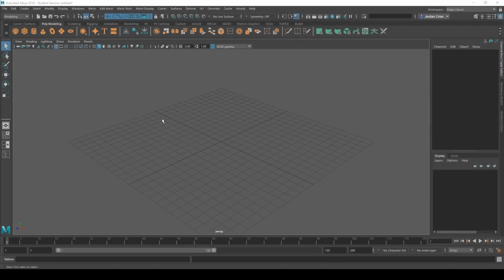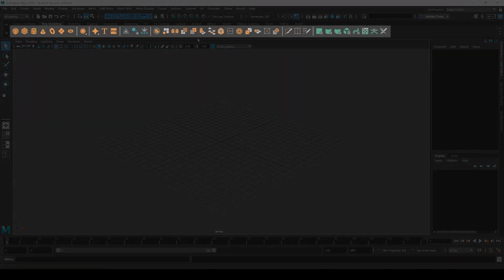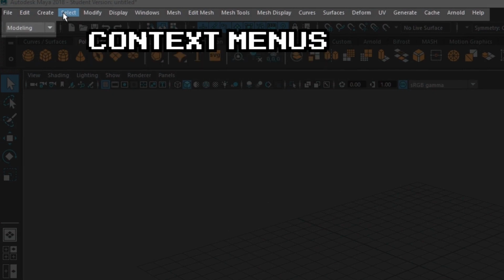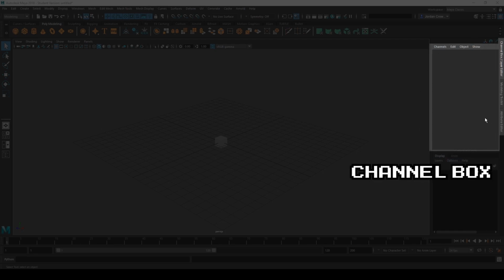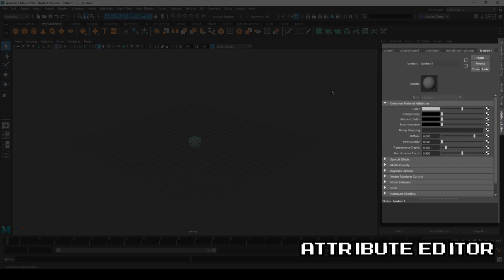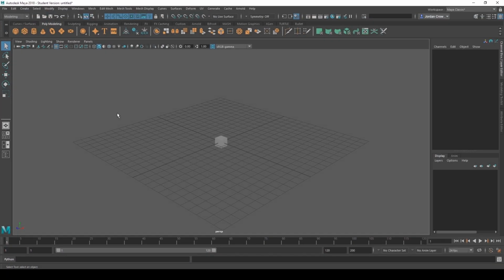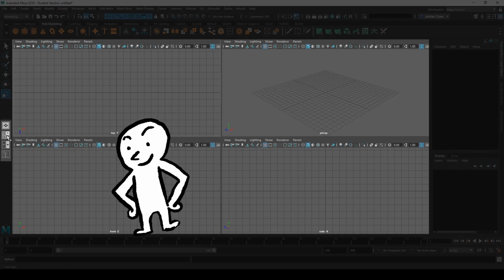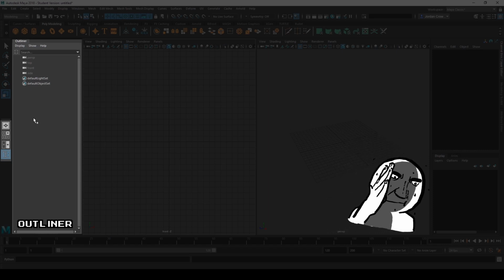A Basic Introduction to Maya Part 1 - The UI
In this series of videos, I will be covering the basics of getting into Autodesk Maya, including Modeling, Rigging, Animation and Texturing. In this video, I go into Maya's UI.
I don't cover any medium or advanced level UI, as they may be introduced in later videos, moreso what a beginner may be wondering what is what when they first open the program and how to move around the viewport!